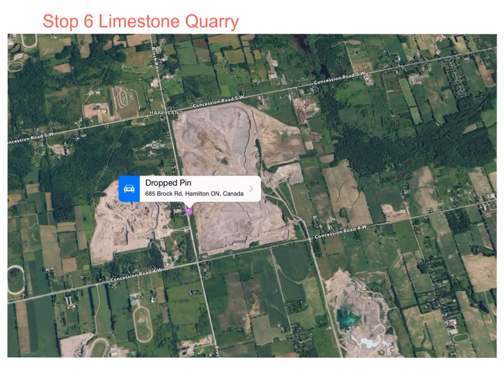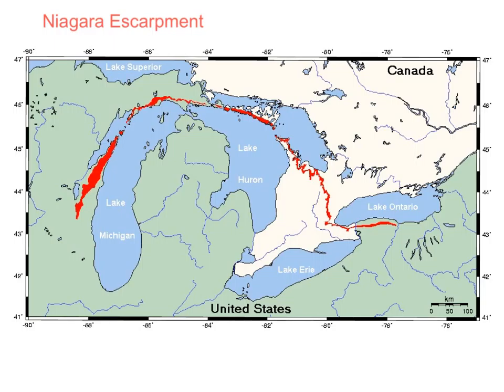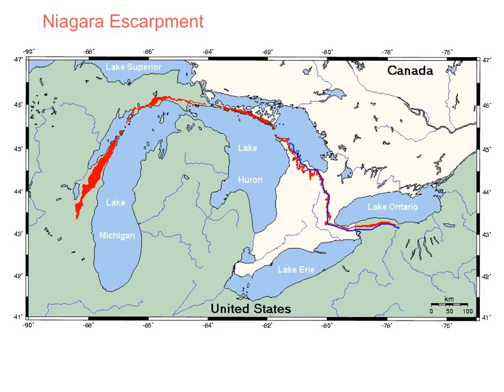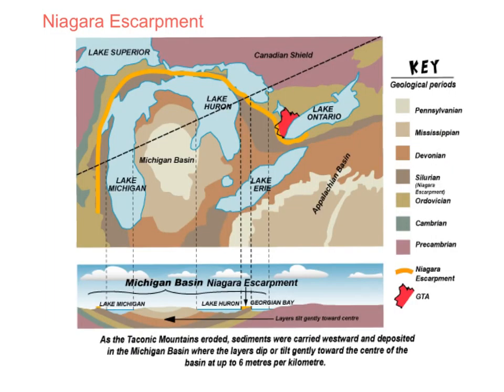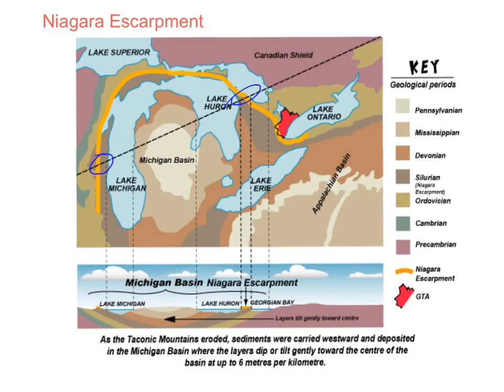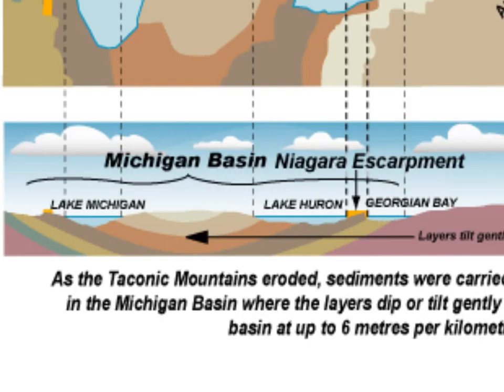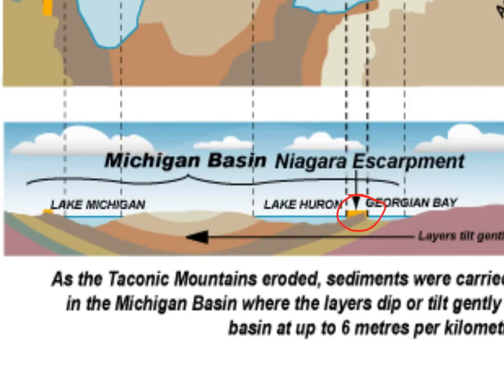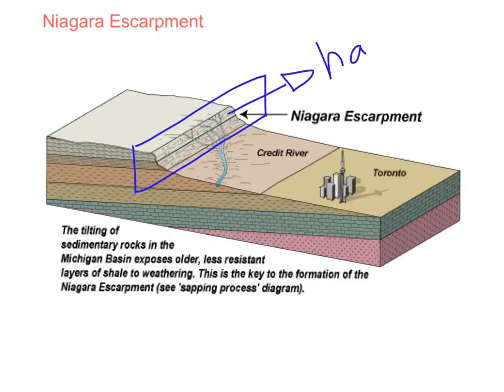Southern Ontario Field Trip Stop #6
Limestone quarry near Dundas, Ontario